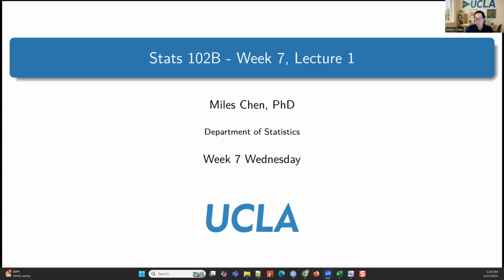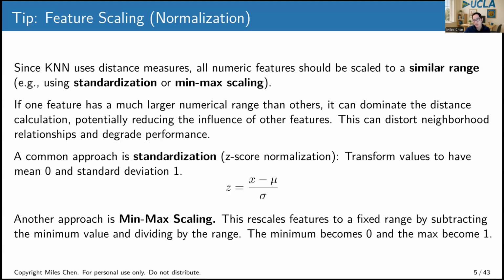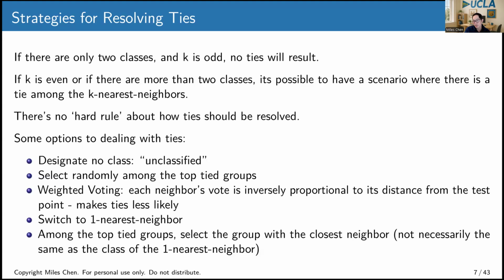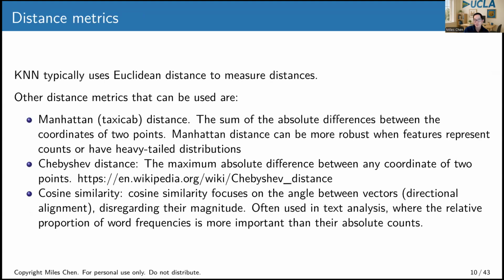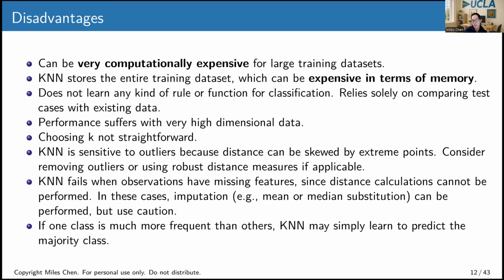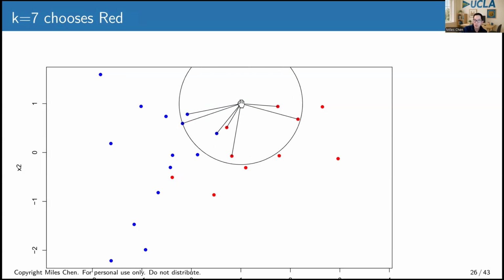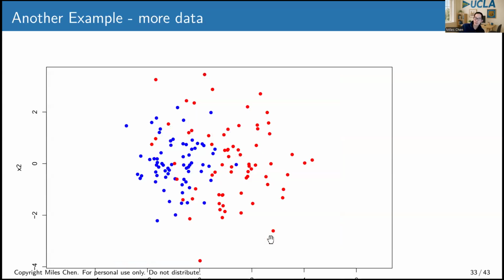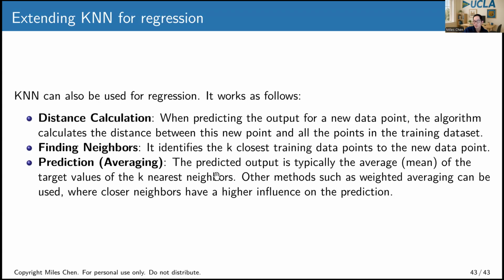05 14 2025 Stats 102B - k Nearest Neighbors